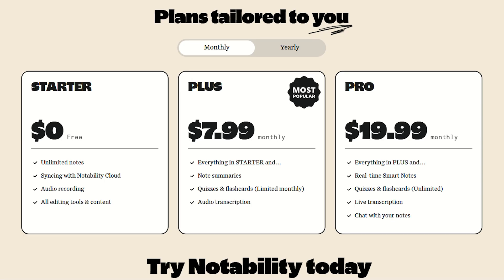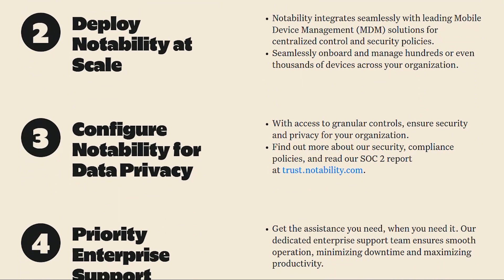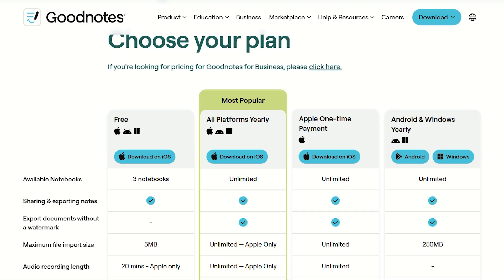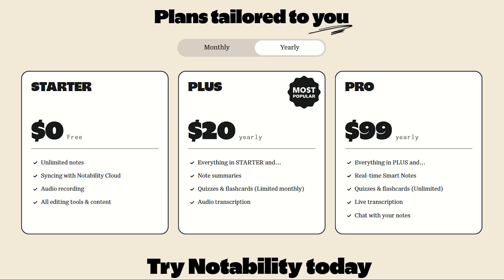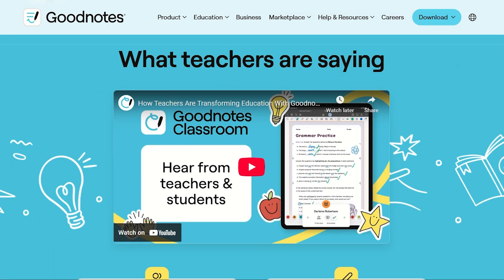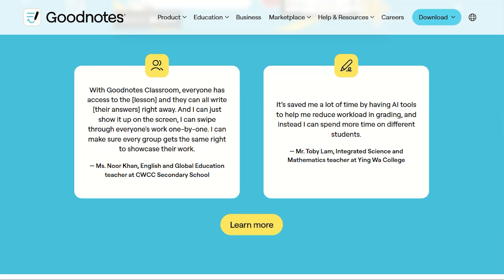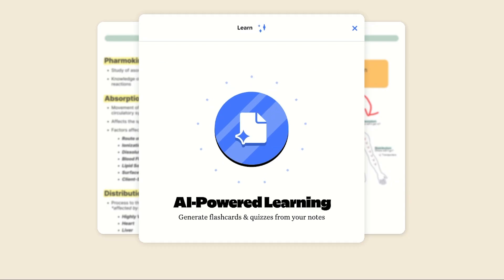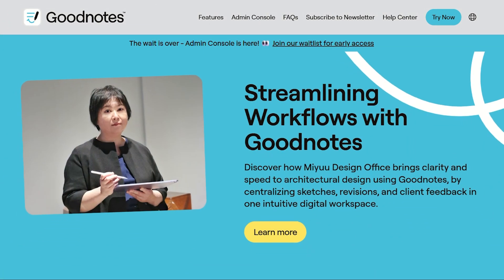Notability vs GoodNotes: Which iPad Note-Taking App Wins in 2026?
Notability or GoodNotes — which iPad note-taking app actually deserves your money in 2026?

In this side-by-side comparison, we break down Notability and GoodNotes, two of the most popular iPad note-taking apps, to see which offers the best value, features, and user experience. From Notability’s infamous 2021 subscription controversy to GoodNotes’ “pay again for the next version” strategy, you’ll learn the real cost of going paperless.

We’ll compare pricing models, platform availability, handwriting quality, organization tools, and which app fits different types of users. GoodNotes delivers maximum features, cross-platform access, and great one-time purchase value. Notability shines with a cleaner interface and an unmatched handwriting feel — but with aggressive subscription gating.

If you’re a student, professional, or casual note-taker, this video will help you decide which app is right for your workflow before you spend a cent.

Watch now to see which app comes out on top and check the links below to explore Notability and GoodNotes for yourself.

🛠️ Tools Mentioned in This Video:

Notability
GoodNotes ‎